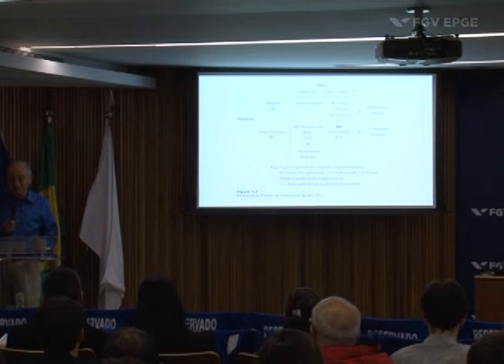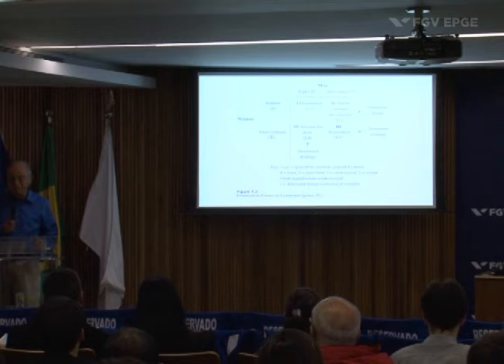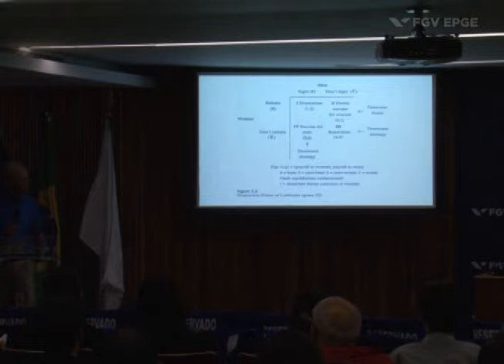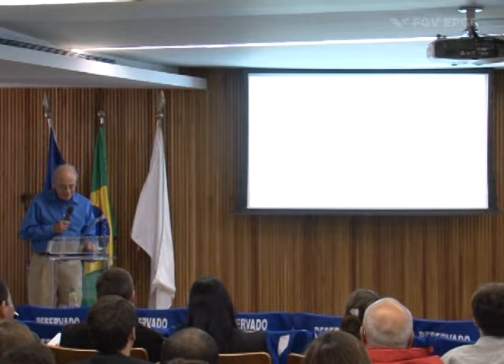FGV/EPGE - Workshop on Game Theory – Steven Brams 3/9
A FGV/EPGE – Escola Brasileira de Economia e Finanças recebeu, em 1º de agosto de 2014, o ganhador do Prêmio Nobel de Economia de 1994, professor John Nash, para o Workshop on Game Theory. Durante o encontro, foi realizada uma homenagem à professora Marilda Sotomayor, responsável por estudos pioneiros sobre Teoria dos Jogos no Brasil. Nomes como Inés Macho Stadier e David Perez Castrillo, da Universidade Autônoma de Barcelona; Abraham Neyman, da Hebrew University e Myrna Wooders, da Vanderbit University, também participaram. Parte do ciclo de workshops da Game Theory Society, o evento teve o Instituto de Pesquisa Aplicada (Ipea) e a Economics and Politics Research Group (EPRG) como parceiros.